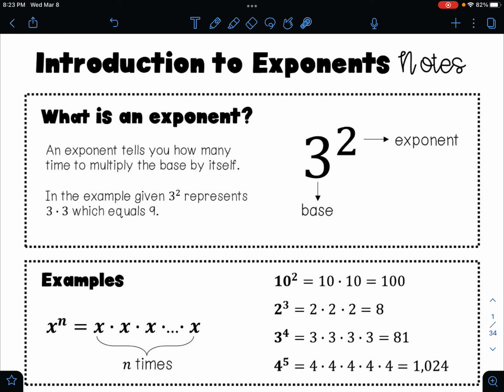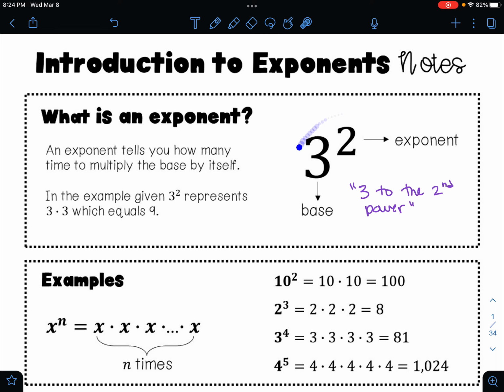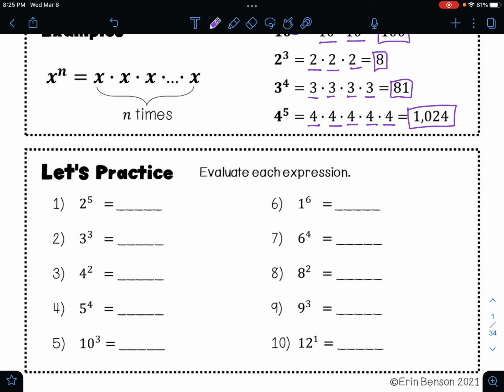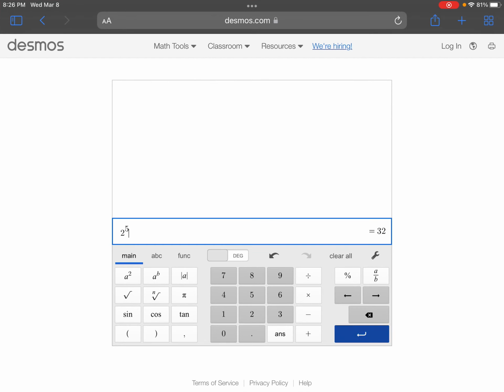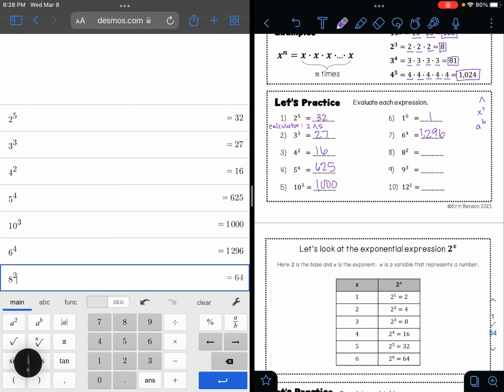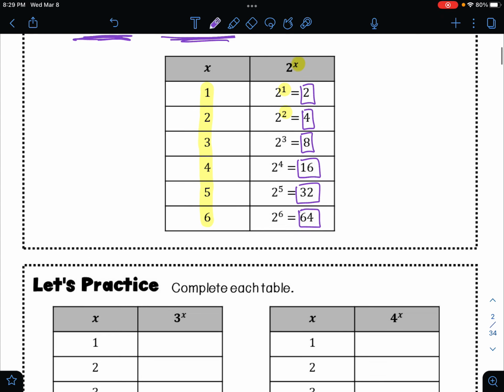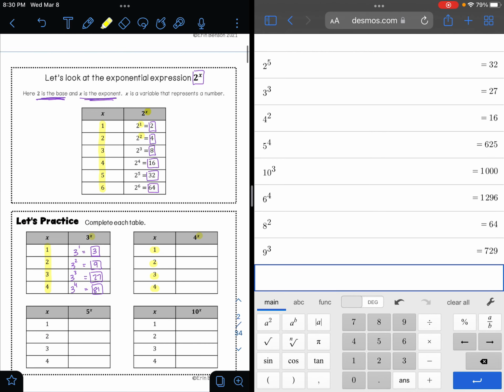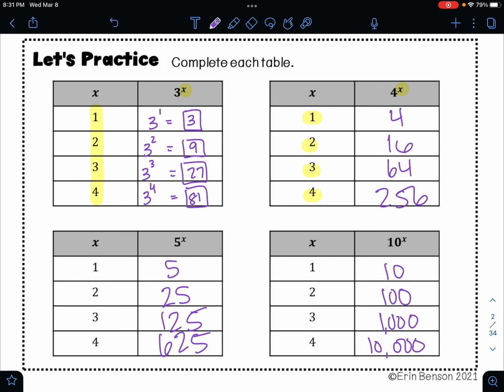Introduction to Exponents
In this video, I will introduce you to exponents. We will learn about the parts of an exponential expression and learn how to evaluate exponential expressions. I will show you how to use Desmos to evaluate expressions with exponents.